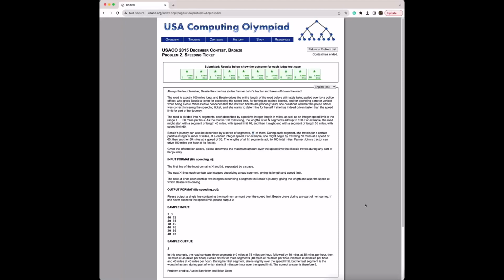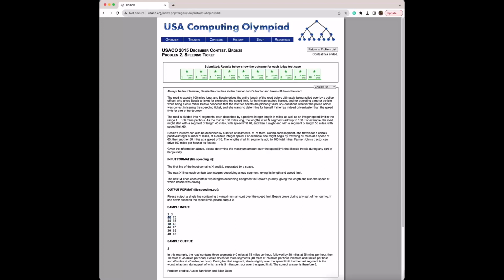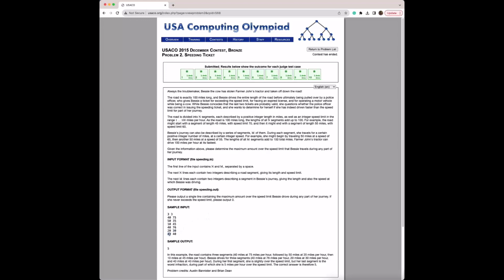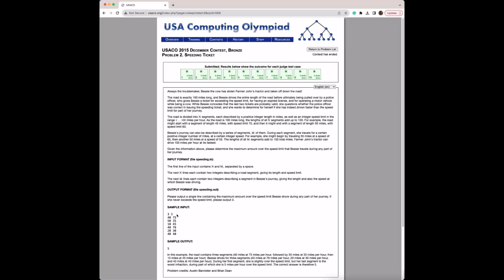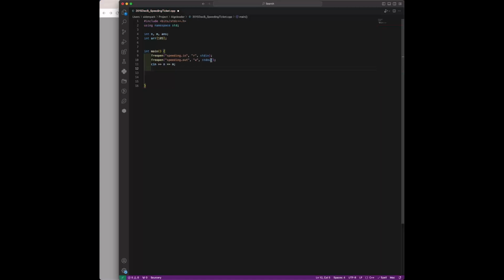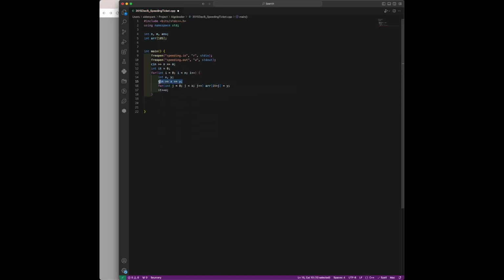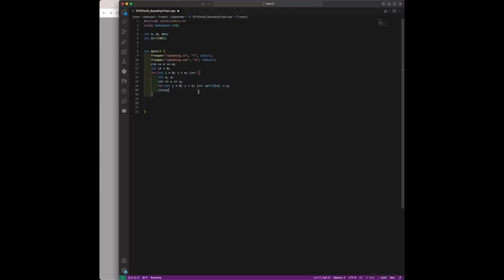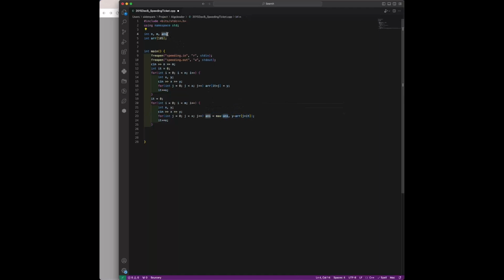USACO 2015 December Bronze Speeding Ticket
Problem 2. Speeding Ticket